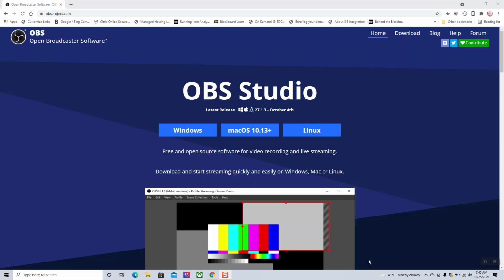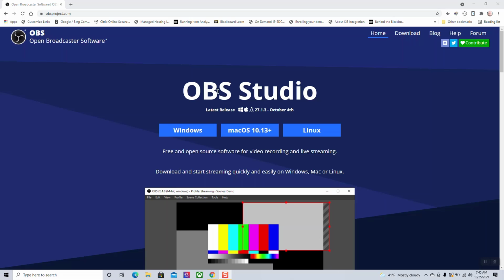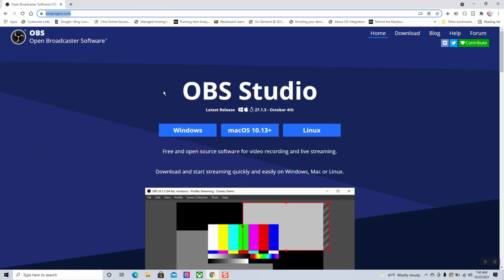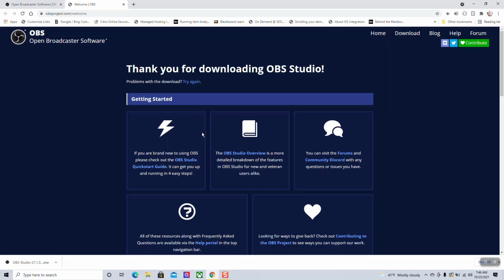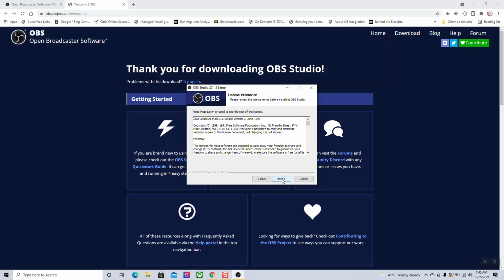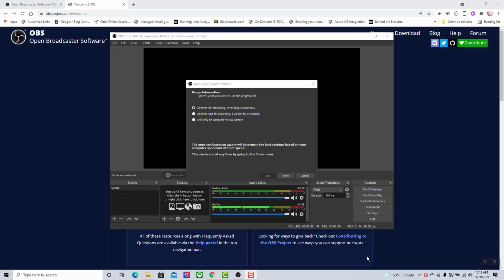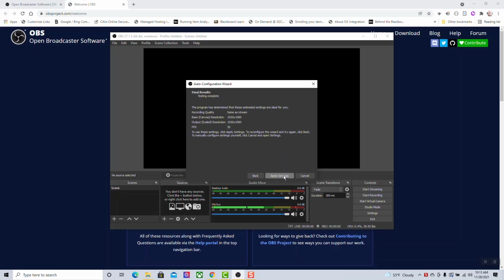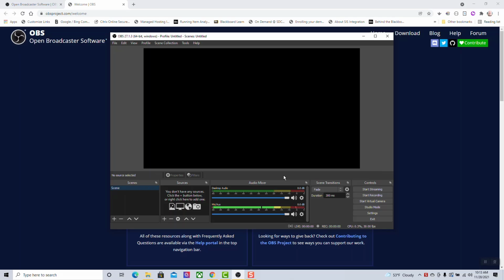Getting and Installing OBS on a Win 10 PC